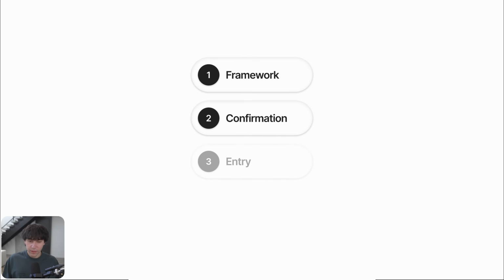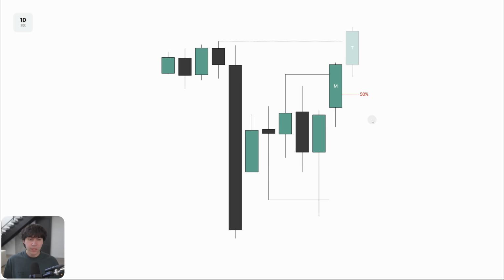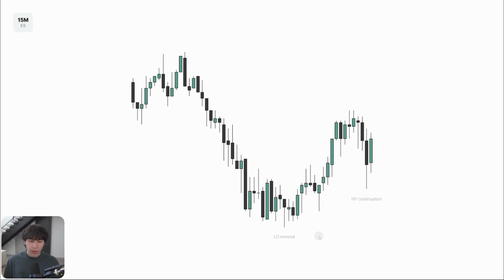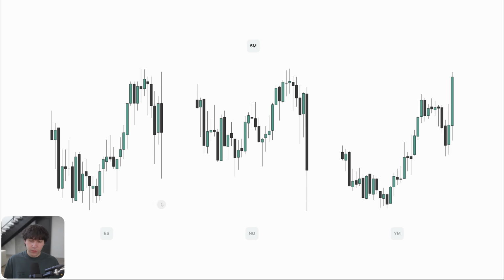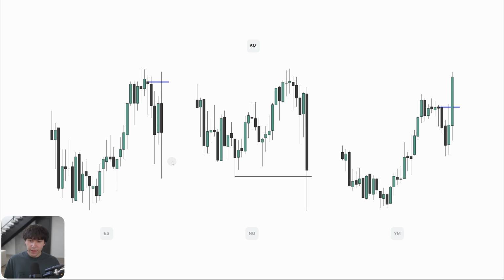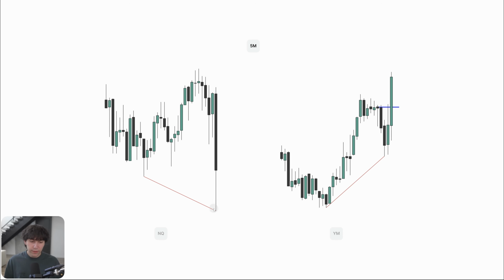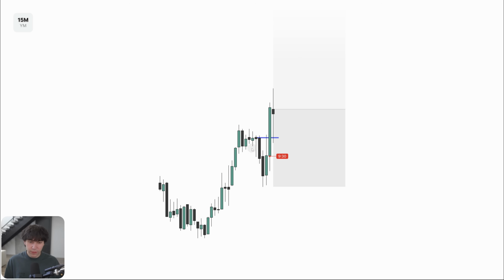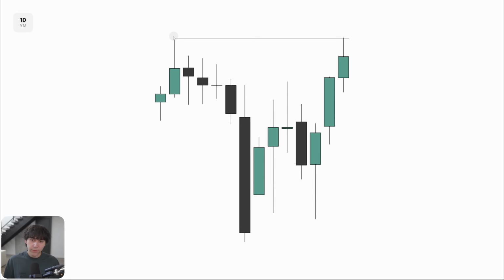The 4 Steps Behind My Trading Strategy (Bias to Entry)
Breaking down the 4-step process that makes my trading model work

0:00 Intro
0:29 4-Step Approach
3:22 Step 1: Daily Framework
7:24 Step 2: Profile Confirmation
9:48 Step 3: Entry Logic and Pair Selection
14:35 Step 4: Trade Management
17:44 Outro

In this video, I break down the complete four-step process behind my trading system: Framework, Confirmation, Entry, and Management. You will learn how to set bias using the daily timeframe, identify relevant swings, and use daily profiles for confirmations. I also walk through a real trade example, showing how I time entries, manage risk, and scale positions for maximum reward. This video is for traders who want to develop a repeatable trading model, improve trade execution, and avoid unnecessary losses. Whether you trade ES, NQ, or YM futures, this process will help you understand price structure, manage trades effectively, and trade with confidence.